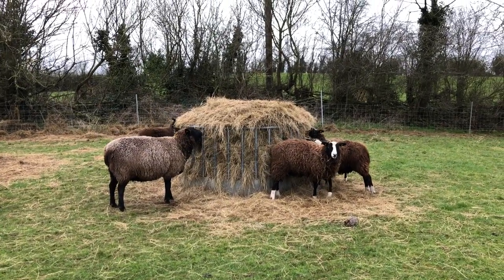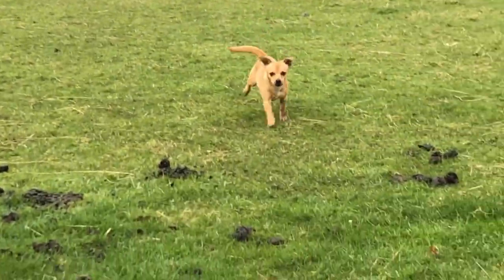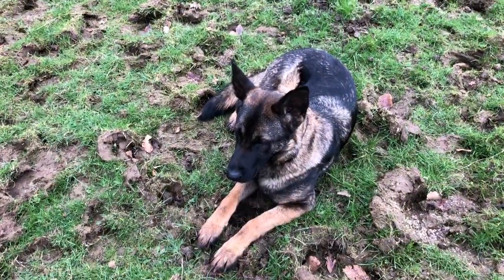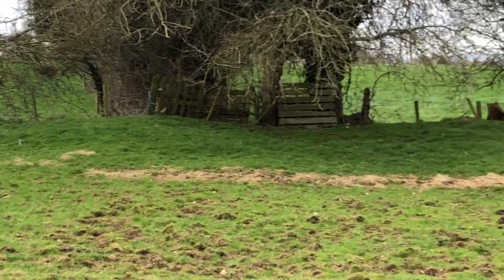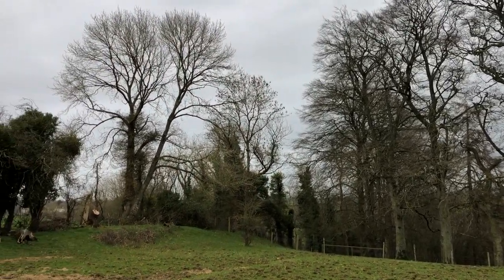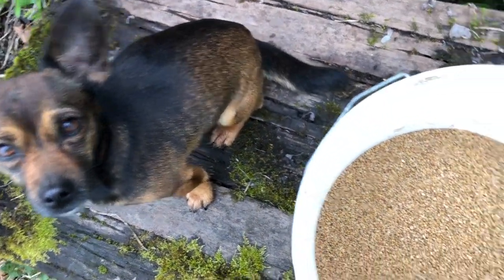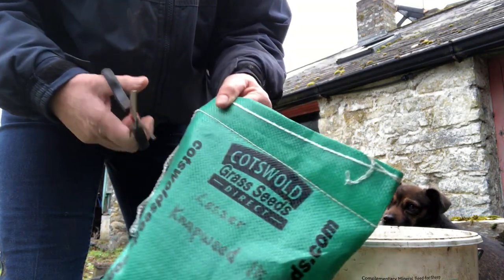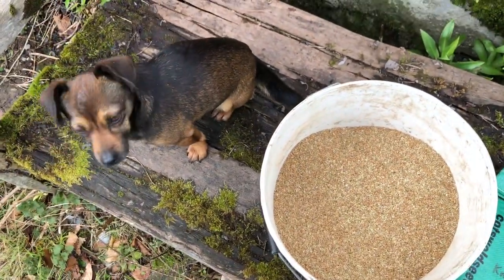I hand sow mixed species of seeds in perfect weather for germination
Hoggetts keep thinking my seed buckets are food. Dog assist as I walk up and down a section of the field to sow seeds. Regenerative farming is about regenerating the soil. Part of this means helping improve biodiversity below, in the soil as well as above.
Red clover
Several different white clovers
Birdsfoot trefoil
Sainfoin
Chicory
Burnet
Yarrow
Sheep parsley
Plantain
Knapweed
Timothy
Yorkshire fog
Orchard grass